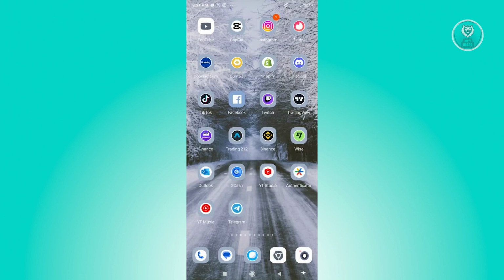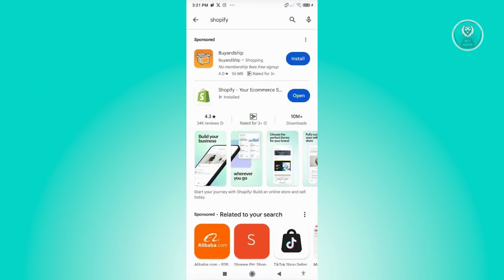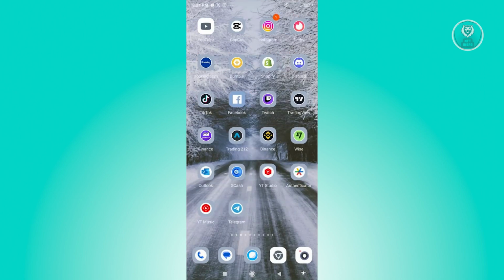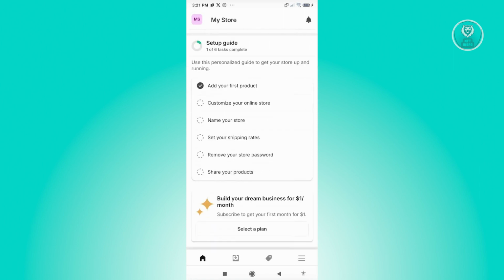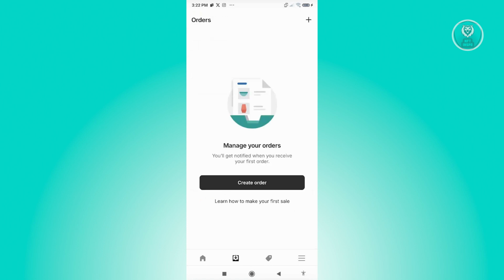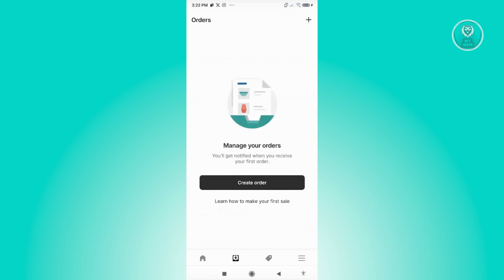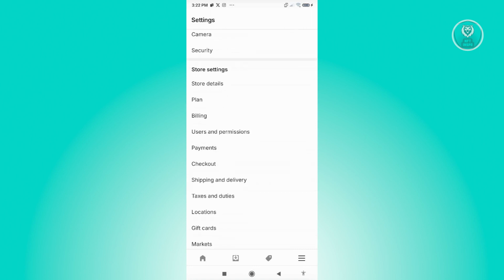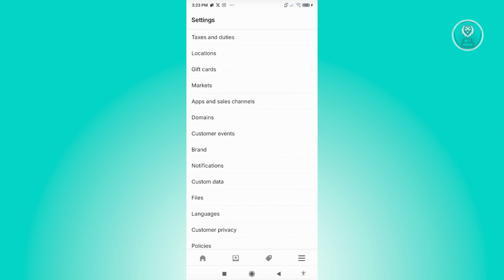How To Customize Shopify Store On Phone 2025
If you prefer managing your Shopify store on your phone, this tutorial will show you how to customize it effectively!